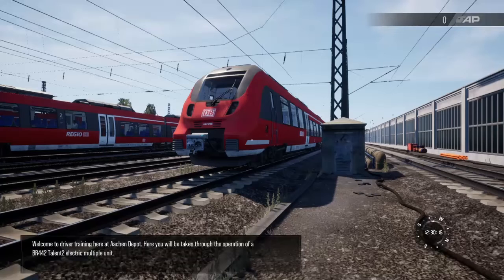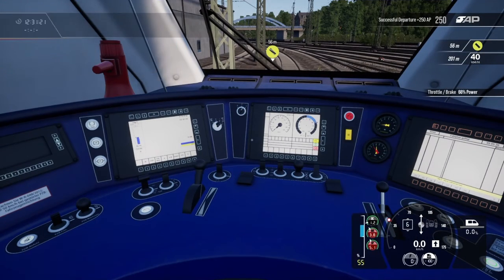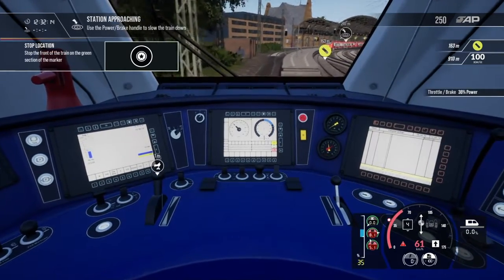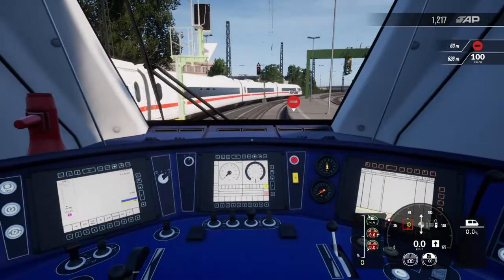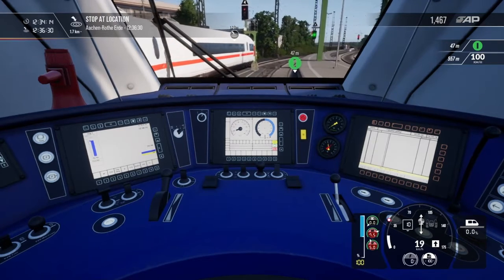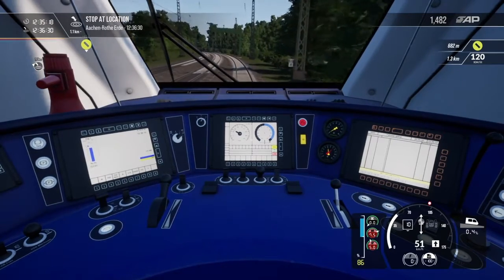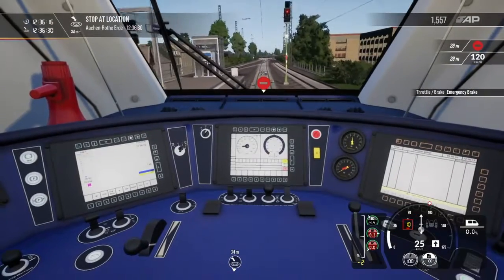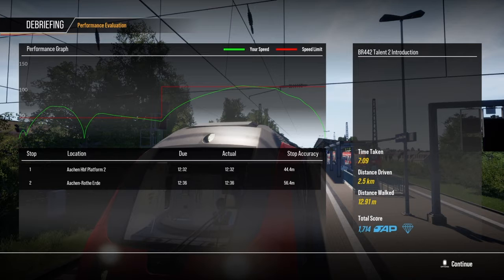Train Sim World 2 - Learning how to operate the BR442 ( 6th attempt! )